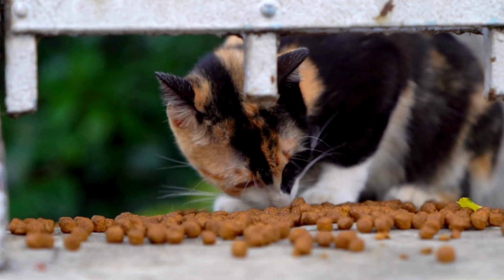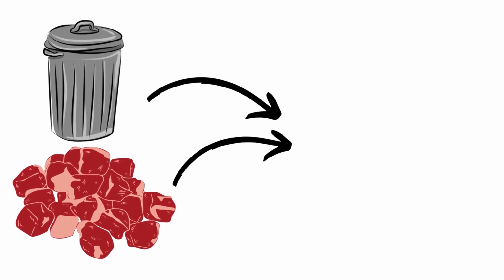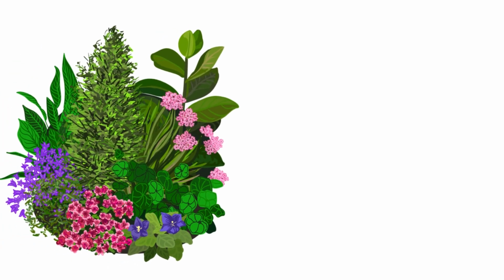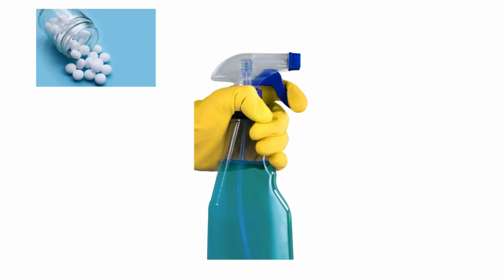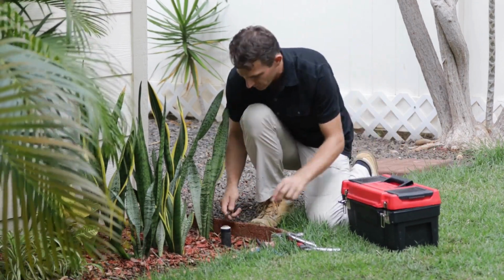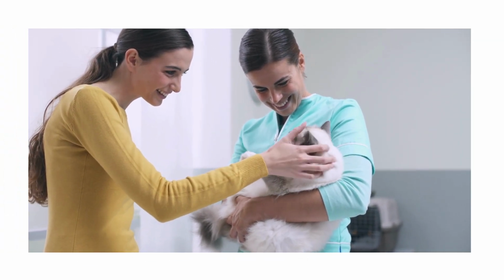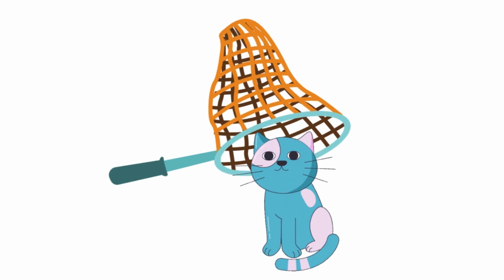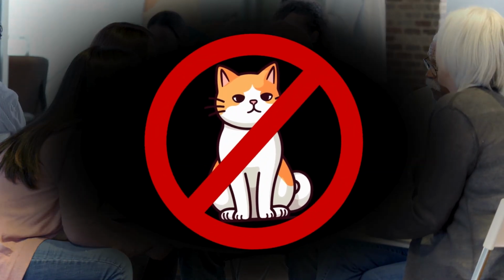How To Get Rid Of Stray Cats Permanently (Tried & Tested!)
Looking for effective ways to get rid of stray cats permanently?

In this video, we cover tried and tested methods to keep stray cats away for good. From humane deterrents to expert tips on cat-proofing your property, you’ll learn how to make your home and garden cat-free.

We discuss the best natural repellents, traps, and exclusion techniques to ensure stray cats won’t return.

Say goodbye to the hassle of unwanted visitors! Whether you're dealing with feral cats, stray cats, or neighborhood pets, our tips will help you reclaim your space. Stop stray cats today—watch now!